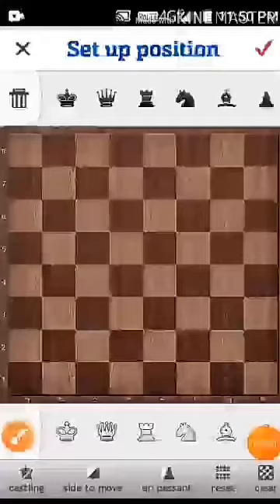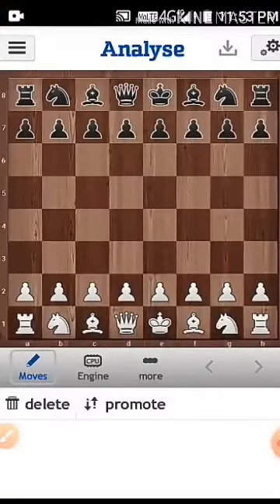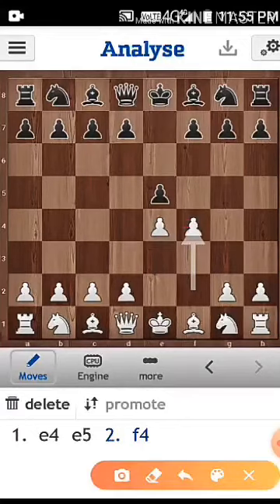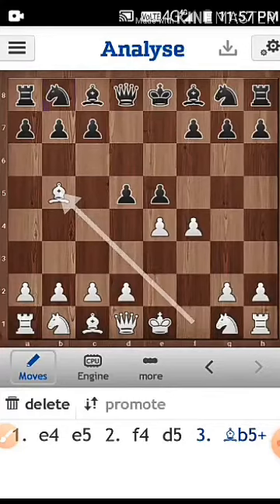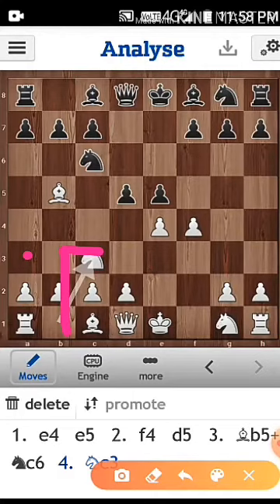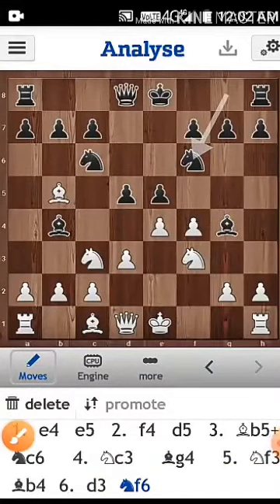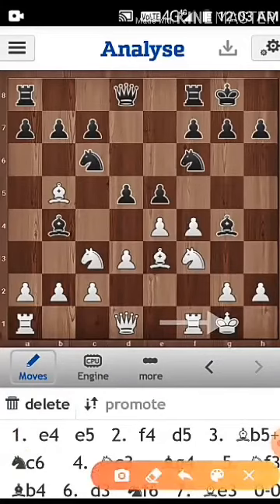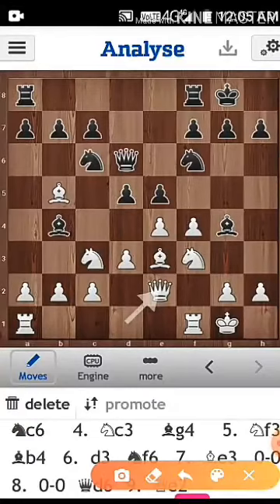Chess Lesson 8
How to start the game